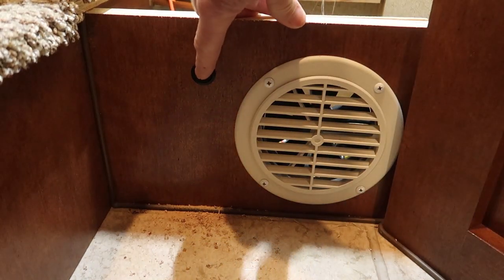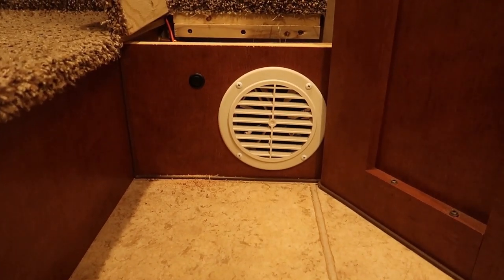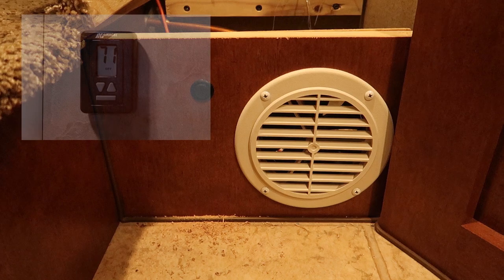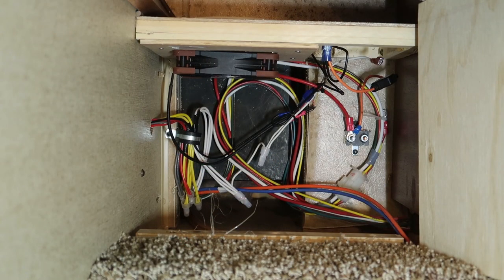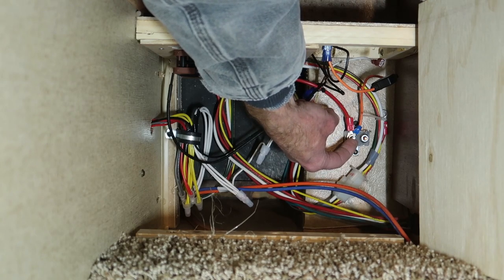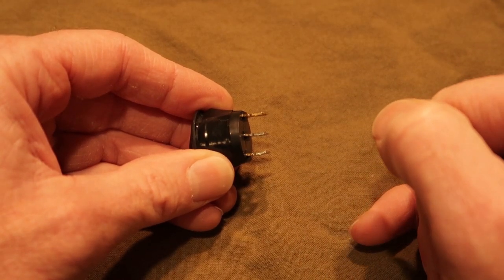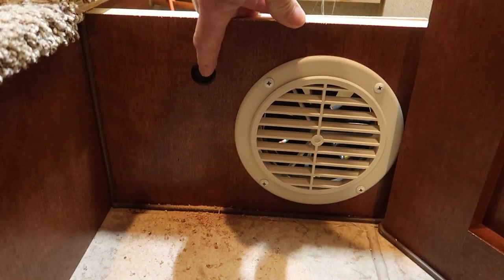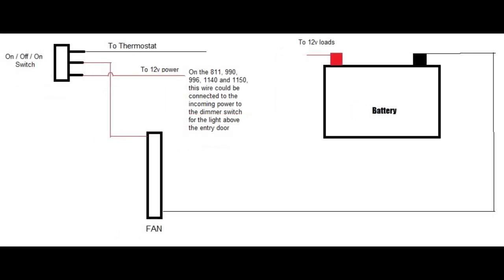Manual Control of the Basement Fan in your Arctic Fox Truck Camper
Here's how I installed a switch to manually control the basement air circulation fan in my Arctic Fox 992 truck camper.
I used an on/off/on (SPDT) rocker switch along with a new fan and a new vent.

This method can be used with an old style analog thermostat or the new digital thermostat that's factory installed.

The method I describe in this video can be used on newer campers with the digital thermostat, or the earlier models that have the analog thermostat.  There's two wiring diagrams at the end of the video.

Another method, which I briefly mention, involves replacing your old "heat only" analog thermostat with a battery operated residential style thermostat.  With this method, you can wire the fan switch on the t-stat so it manually controls the fan with the fan "auto/on" switch.  This is the method I used on my 2010 811, using this thermostat

The original vent was much smaller than the fan, which restricted the airflow.  The original fan was noisy, so I replaced it with a quieter fan.

Fan I used
Vent I used
Rocker Switch